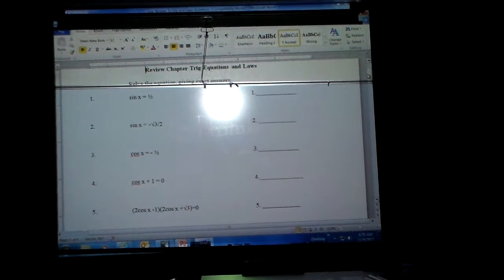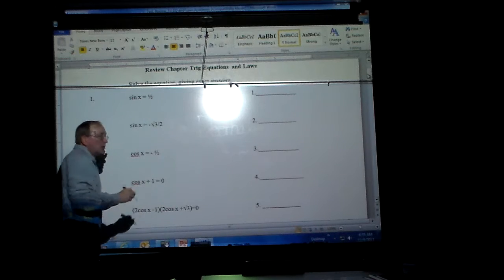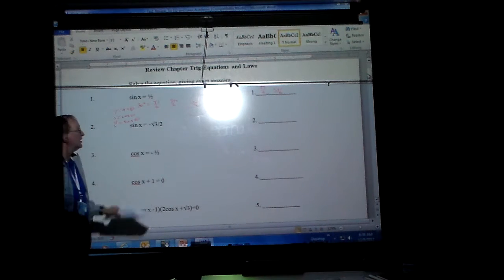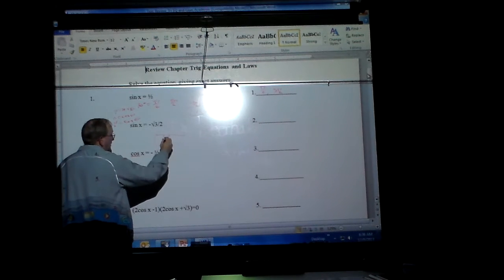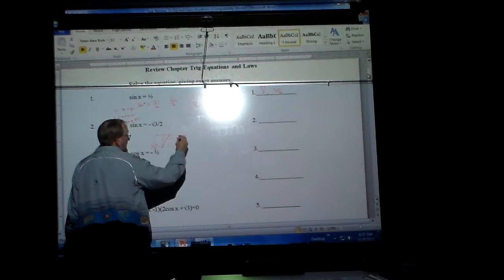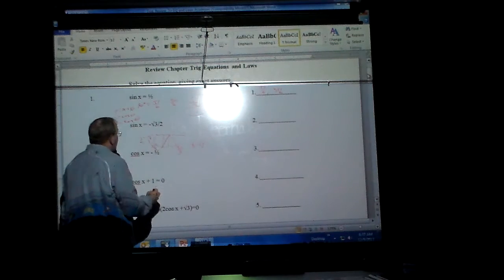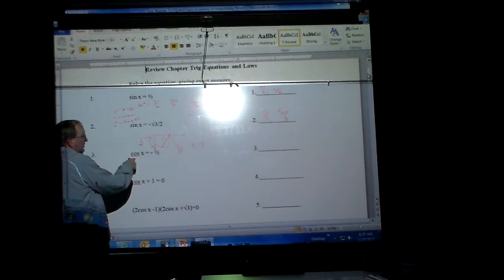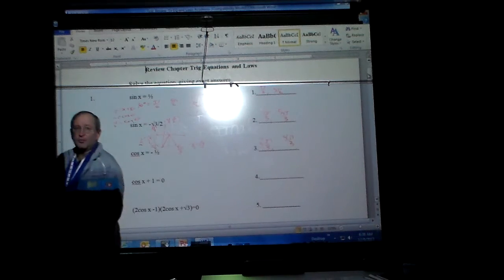Test Rev Trig EQ and Laws 1 to 3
Test review 1 -3, cos (x) = 1/2,   cos (x) = - (sq rt 3)/2,      sin (x) = -1/2